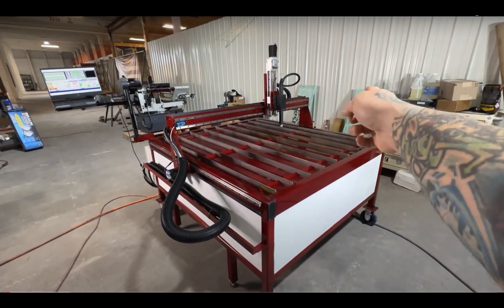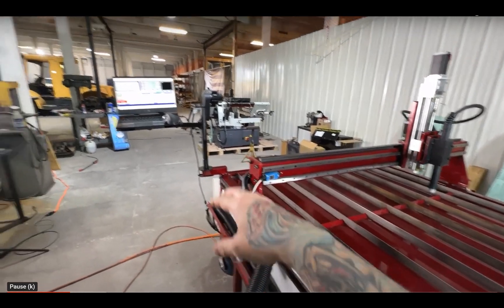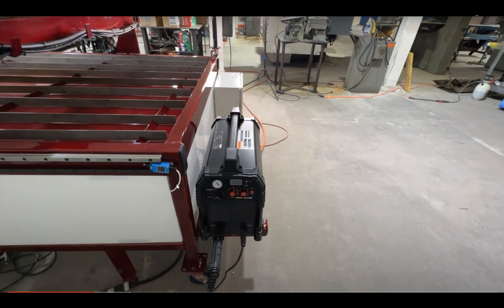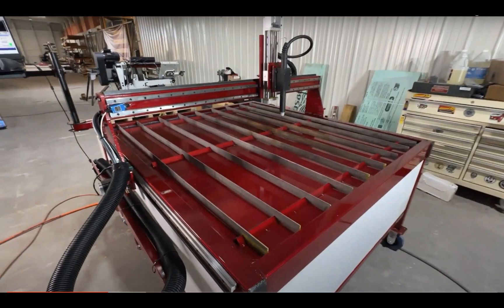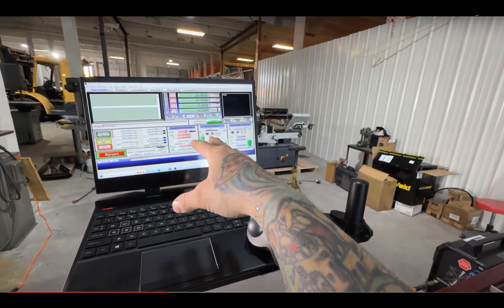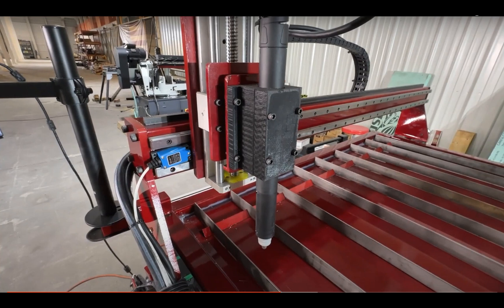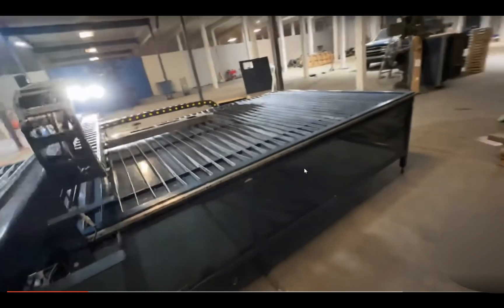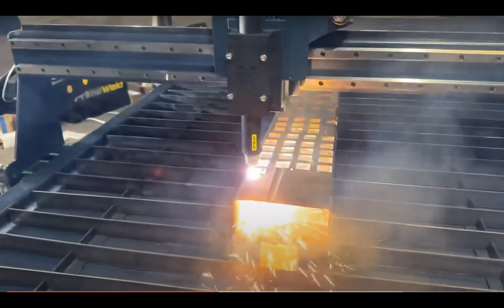CNC Plasma Controllers Built Incorrectly (Volume 3)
This video is the second in a series that will follow in the next few weeks.

If you're serious about building a controller correctly then I highly recommend reviewing this series as it takes the guess work out of proper grounding with EMI mitigation.

Part 1

Part 2

Part 3

Part 4